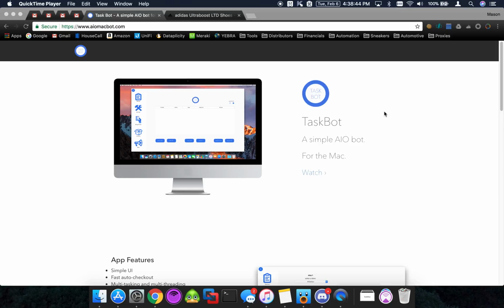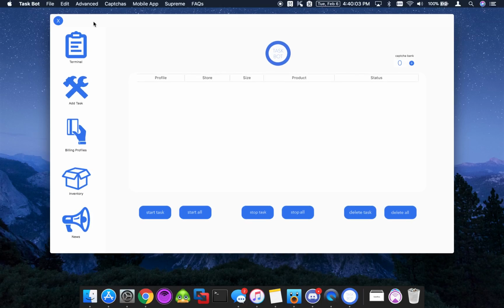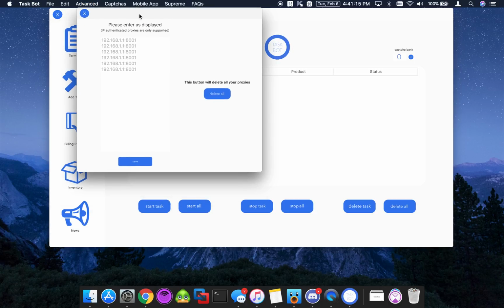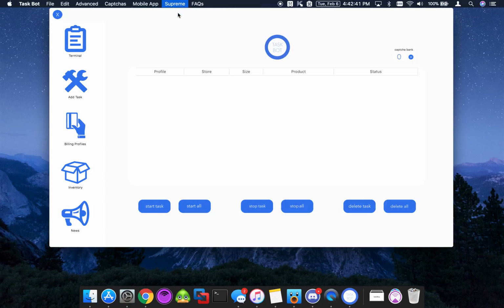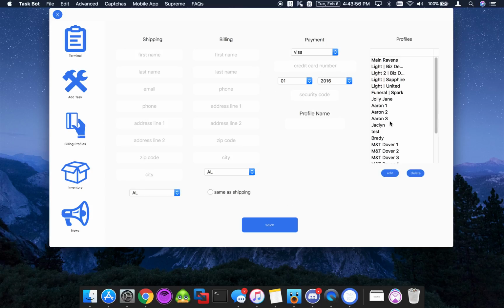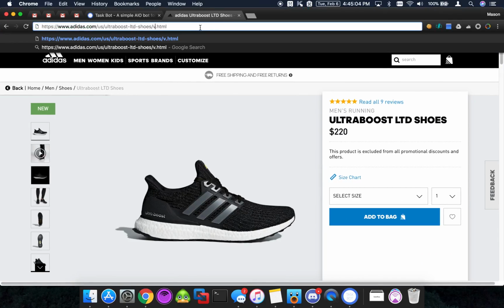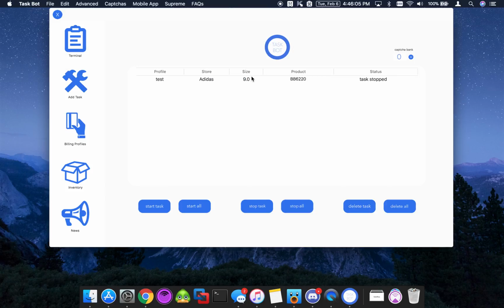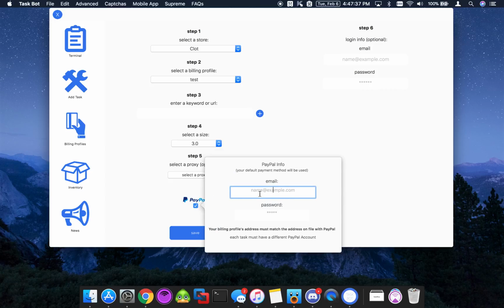TaskBot Tutorial (v 2.6.17.70)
I decided to make a tutorial series on sneaker bots. Here is the first of many.